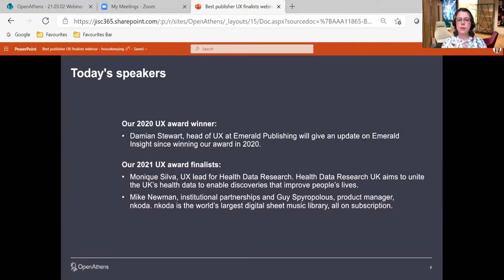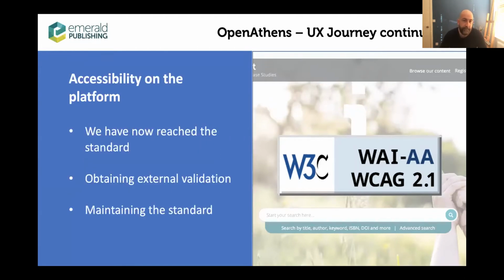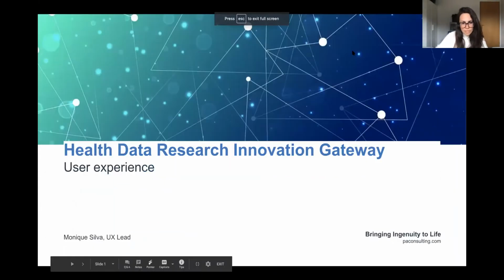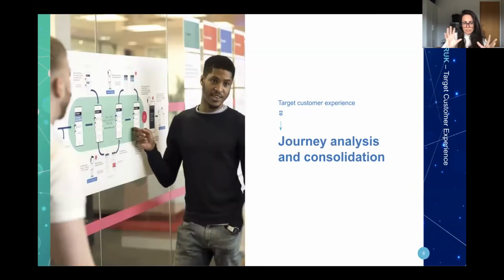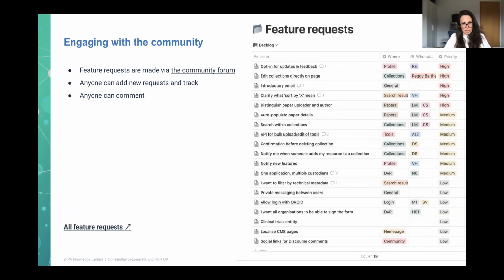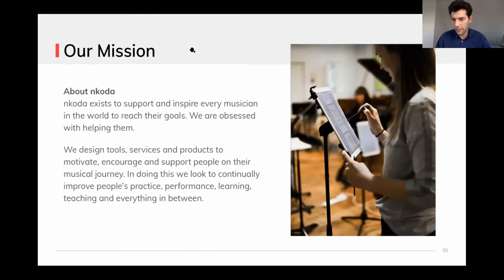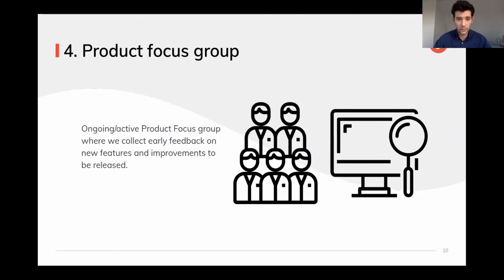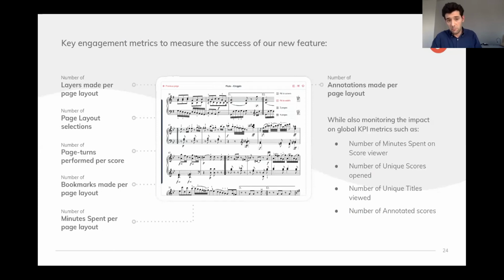Best publisher UX award 2021 finalists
Health Data Research and nkoda are the two finalists for our Best publisher UX award 2021.

In this webinar, they showcase the UX innovations they made to improve user experience and make access to knowledge as easy as possible for end users. They are joined by last year's winner, Emerald Publishing, who provide an update on improvements they've made since winning the award in 2020.